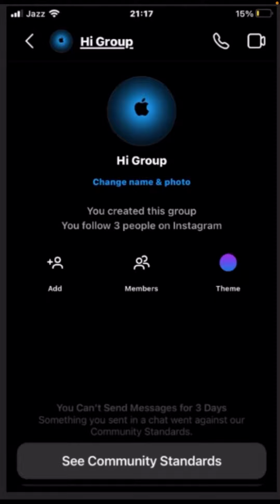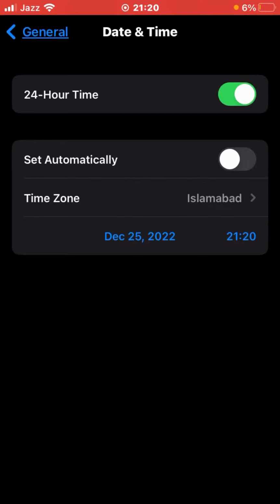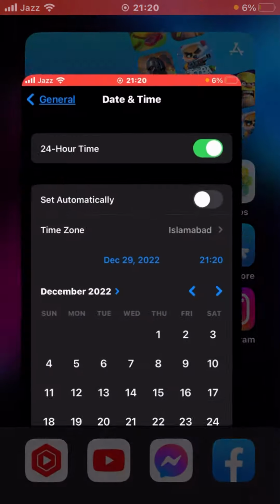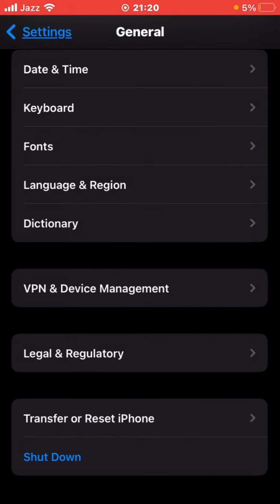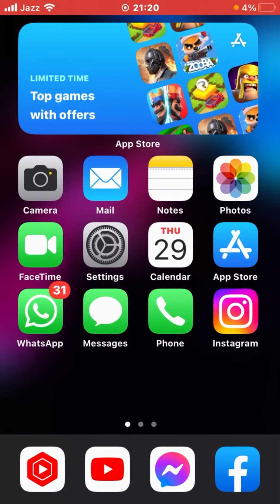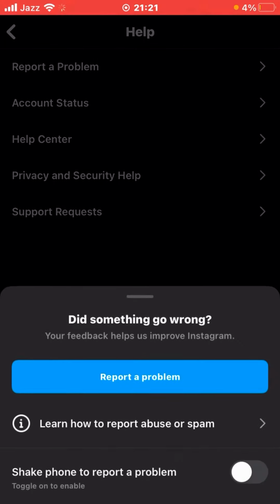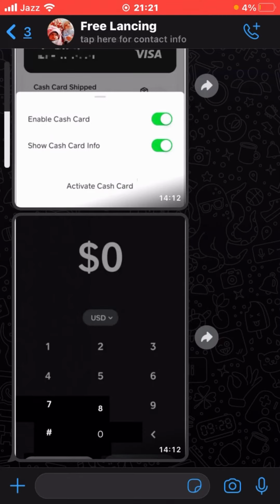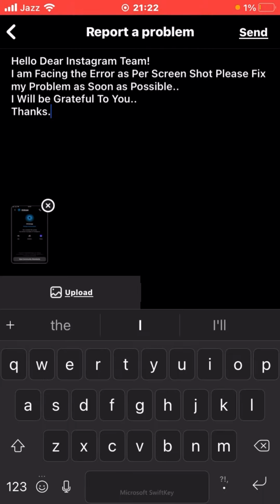You Can't Send Messages For 3 Days Instagram || 2023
Hi Everyone Well Come to My Channel. In this video I gonna Show you " How to Fix You Can't Send Messages For 3 Days Instagram || 2023 " on Your iPhone and Android Phone .